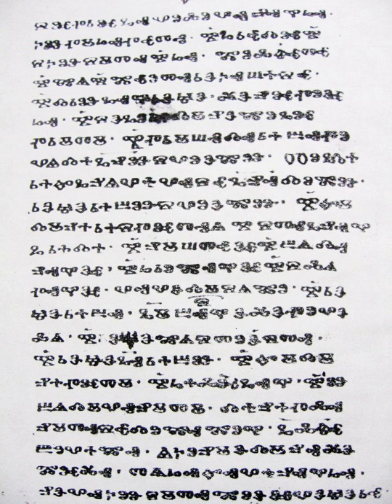Glagolitic alphabet | Wikipedia audio article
This is an audio version of the Wikipedia Article:
Glagolitic alphabet

SUMMARY
The Glagolitic script (, Ⰳⰾⰰⰳⱁⰾⰹⱌⰰ Glagolitsa) is the oldest known Slavic alphabet. It is generally agreed to have been created in the 9th century by Saint Cyril, a Byzantine monk from Thessaloniki. He and his brother, Saint Methodius, were sent by the Byzantine Emperor Michael III in 863 to Great Moravia to spread Christianity among the West Slavs in the area. The brothers decided to translate liturgical books into the Old Slavic language that was understandable to the general population, but as the words of that language could not be easily written by using either the Greek or Latin alphabets, Cyril decided to invent a new script, Glagolitic, which he based on the local dialect of the Slavic tribes from the Byzantine theme of Thessalonica.
After the deaths of Cyril and Methodius, the Glagolitic alphabet ceased to be used in Moravia, but their students continued to propagate it in the  First Bulgarian Empire, where it was subsequently also displaced by the Cyrillic alphabet. The Glagolitic alphabet was preserved only by the clergy of Croatia to write Church Slavonic until the early 19th century.